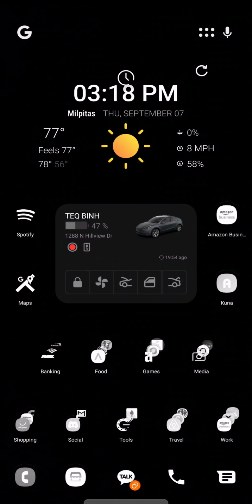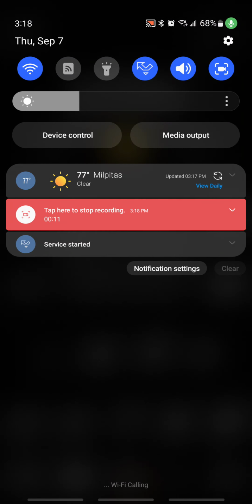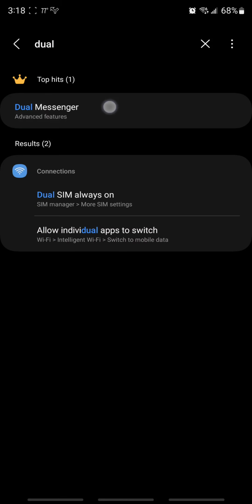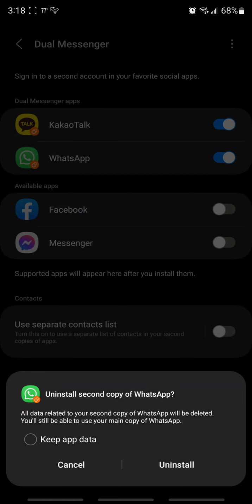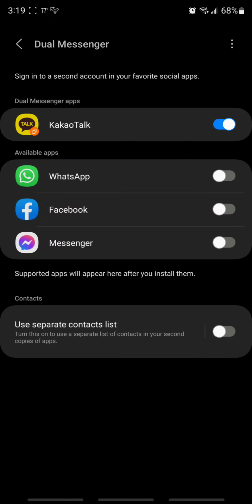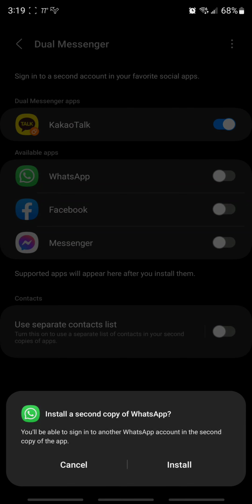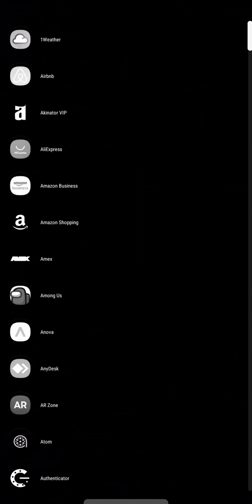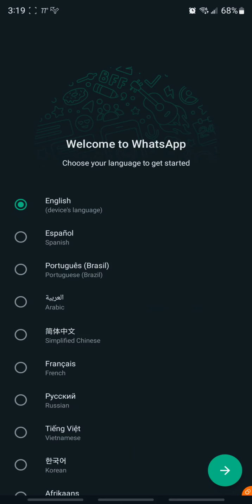Dual Messenger Android Samsung How to use Two Facebook KakaoTalk Whatsapp ect. Accounts on One Phone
Dual Messenger Android Samsung How to use Multiple Two Facebook KakaoTalk Whatsapp ect. Accounts on One Single Phone Device Run multiple instances of apps.

Repair Fix Tutorial Guide Upgrade

Mail:
It's Binh Repaired
1288 N Hillview Dr.